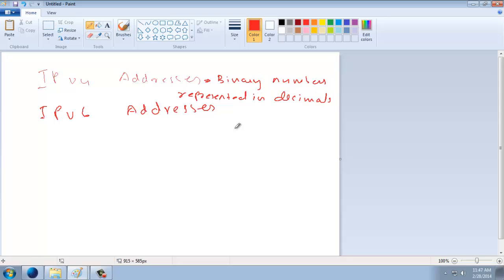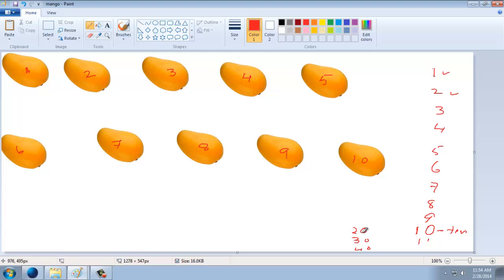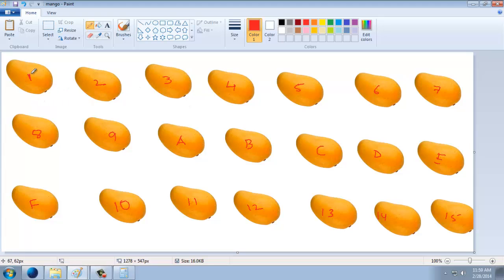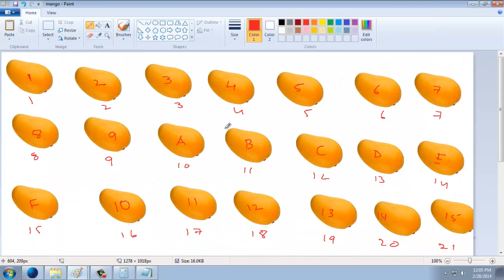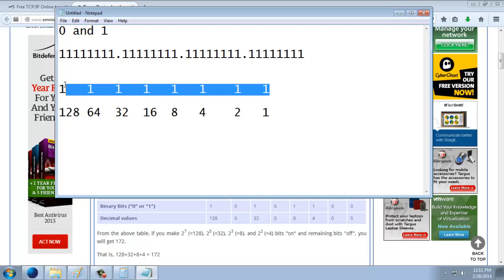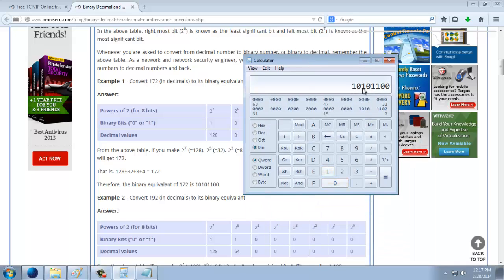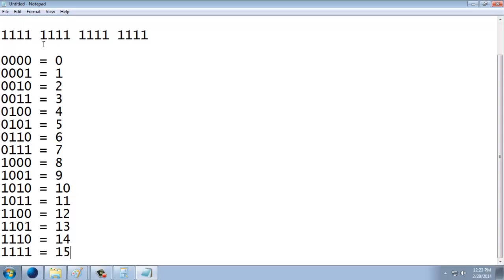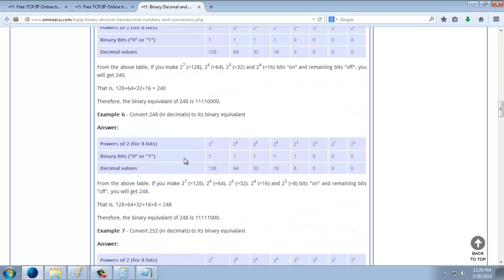Binary Decimal Hexadecimal Number Systems and Conversion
Binary Decimal Hexadecimal Number Systems and Conversion from Binary to Decimal, Decimal to Binary and Binary to Hexadecimal number systems.